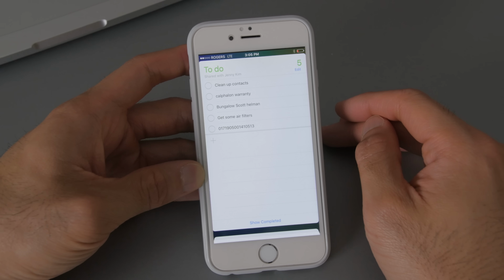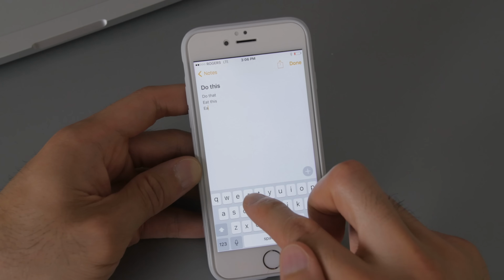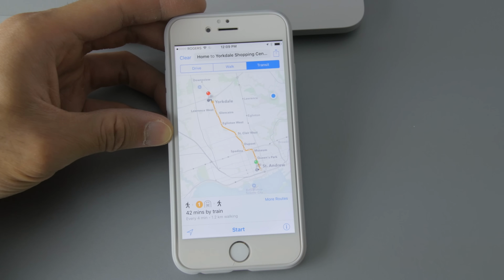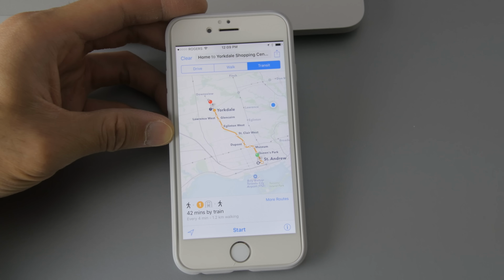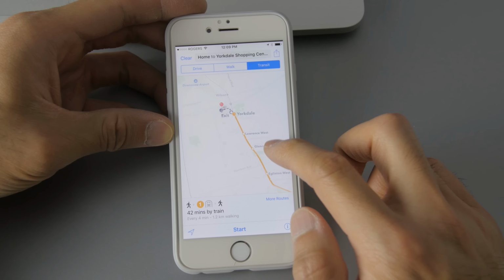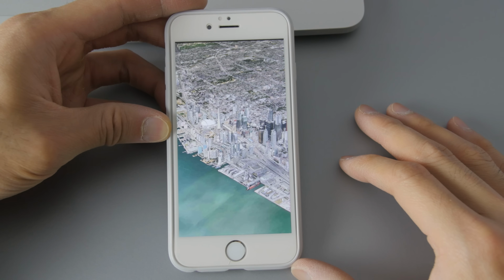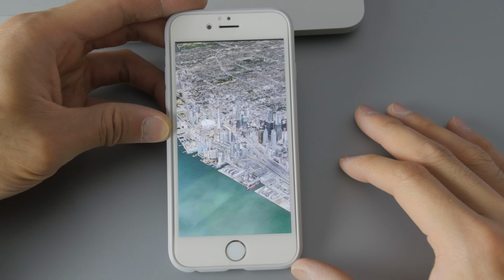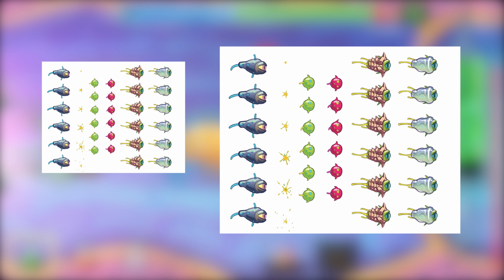Thoughts on iOS9 and WWDC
Some thoughts on iOS9, app thinning and other things from WWDC. Enjoy!